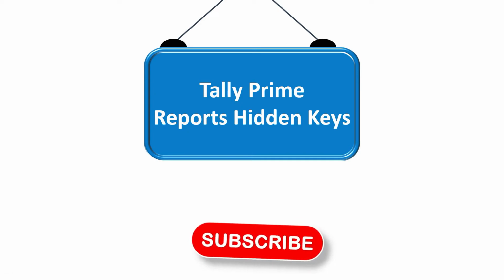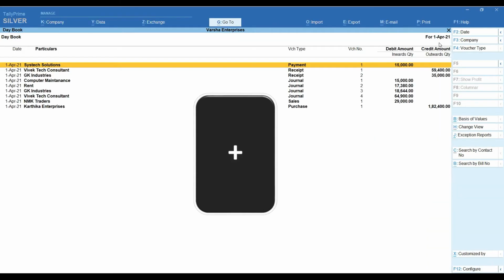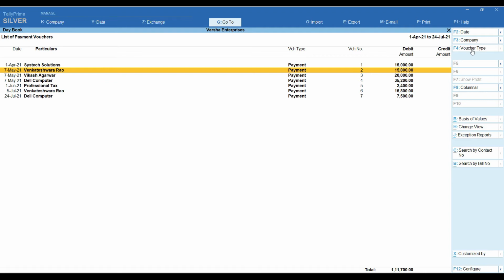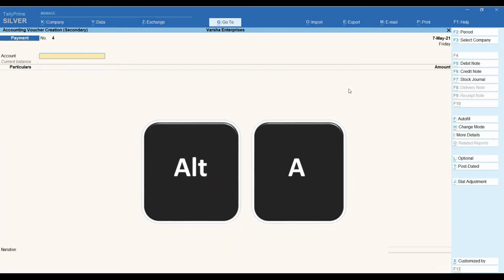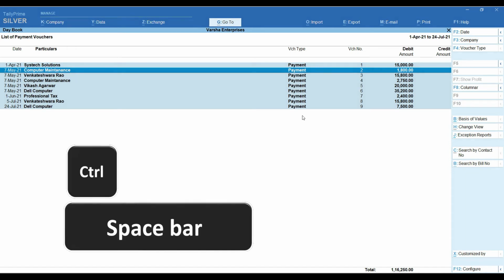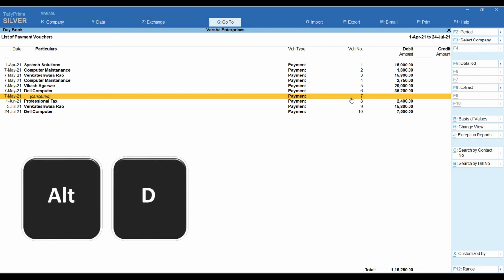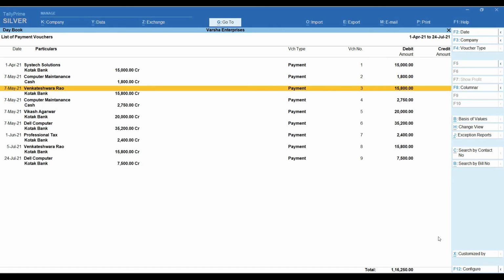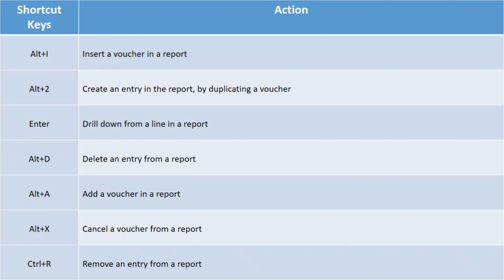Hidden Keys in Tally Prime # Prat 3 | Tally Prime Shortcut Keys for ease your work | Reports Keys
In this video you will know Hidden Shortcut Keys in Tally Prime # Part 3 for ease you work.